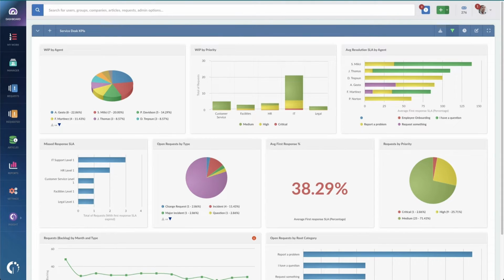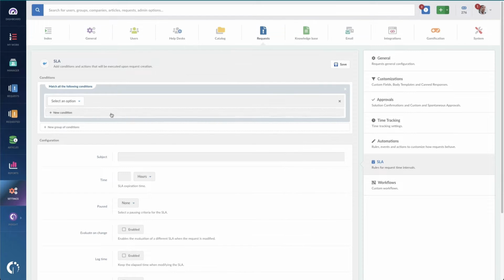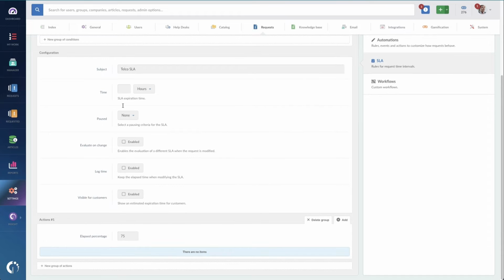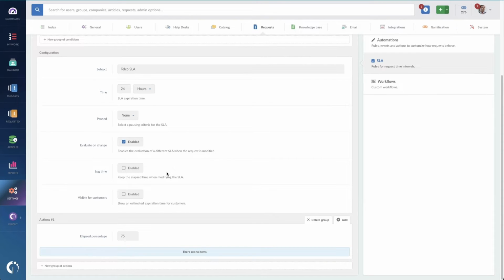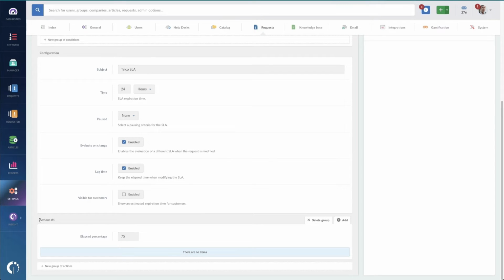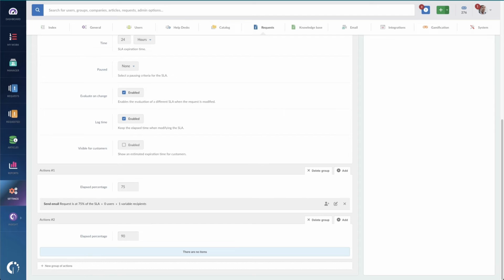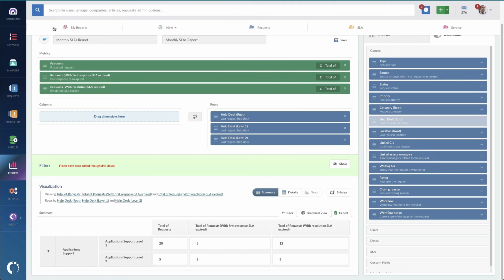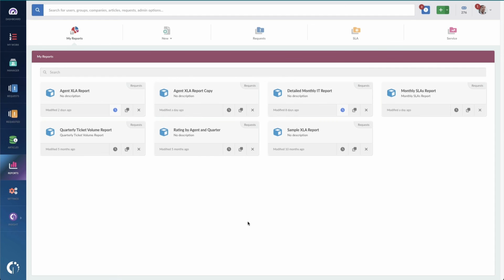How to Implement SLAs to Deliver Consistent Service Across Your Business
Simply put, Service Level Agreements are contracts between service providers and clients that detail the nature of services provided, their quality, and performance metrics.

Their main goal is to align the services provided with those required by the client and typically include measures to take if the service provider fails to meet the agreement.

SLAs have multiple benefits, including:

- Setting a service standard and a proper way to measure it.
- Guaranteeing that the requested services are delivered within the client's requirements.
- Removing ambiguities and ensuring clear communication between the parties.
- Reducing potential disputes over services delivered.

InvGate Service Management has plenty of features to configure, track, and measure SLAs — and you can even set a multiple SLA policy for different departments!

Key moments:
00:00:00 Introduction
00:00:46 Starting Service Level Agreements
00:01:08 Configuring Service Level Agreements
00:02:02 Implementing Service Level Agreements
00:04:56 SLA automation
00:07:07 SLA measurement
00:09:28 Conclusion

You can explore more about what InvGate Service Management can do for your business

*Starting October 7, 2024, InvGate Service Desk is called InvGate Service Management.